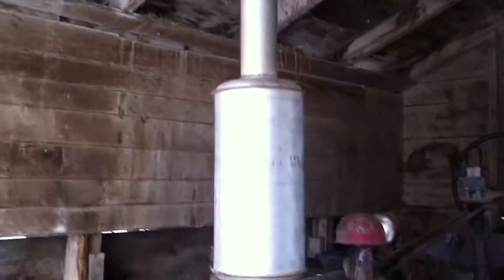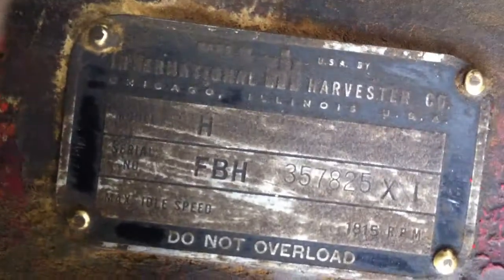1951 Farmall H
look around the 51 farmall h